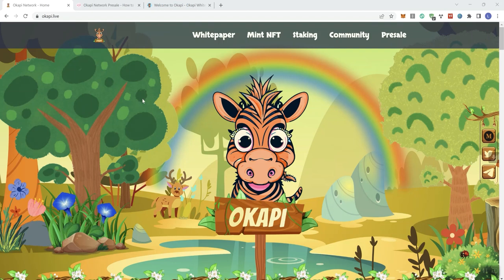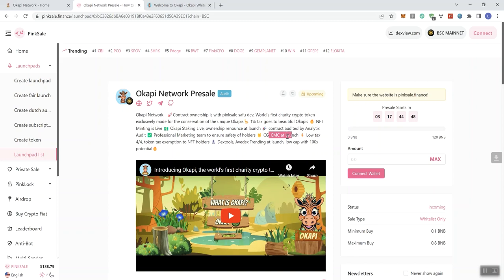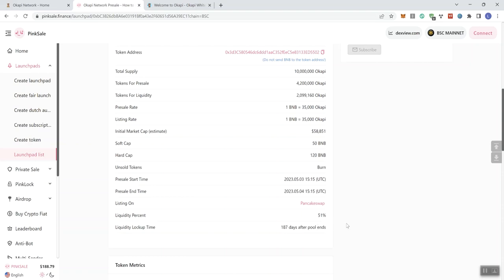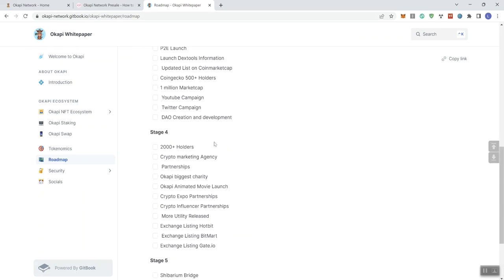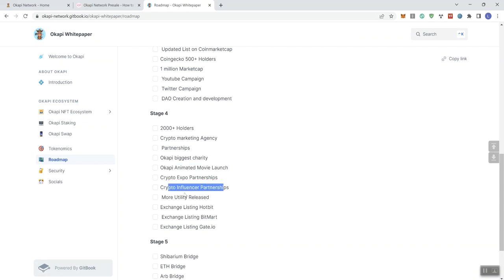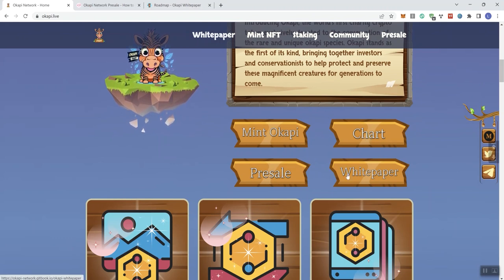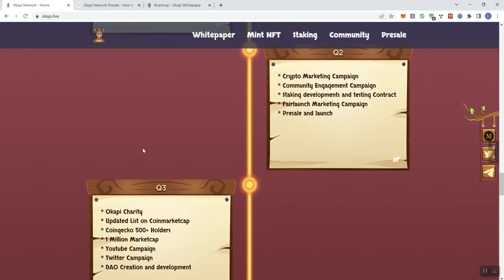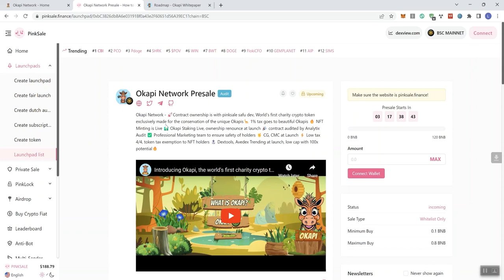Okapi Crypto Token Review - Presale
Audit: passed with no high or medium severity issues.
Photo doxxed: no
Certificate of KYC: no

CONCERN / RED FLAG:
No certificate of KYC has been found.
Liquidity lock is 187 days.
Small Twitter community of less than 300 followers.

Thank you kindly for the consideration and generosity.

Please understand as I mention in every video that I am not your financial advisor. I do not provide investment advice and I am not encouraging you to invest. What I am providing is my personal opinion, my own personal views and my own insights into the projects (content) that are discussed on this channel. The content in each episode (e.g. video) on this channel is for informational and entertainment purposes only. The opinions and views expressed are mine (the speaker) alone. Understand that you can lose all of your money in crypto. Cryptocurrency is highly volatile and you should never invest more than you can afford to lose. Additionally, “if” you do choose to invest in any project discussed on this channel, it is your responsibility to do your own research. Do not choose to invest based on my opinion and views. Again, it is your responsibility to do your own research. I also want to repeat and reiterate that on this channel “Investment Honey” will “never” give you investment advice “EVER”. If anyone else poses as this channel as it grows, this is the official channel and the position of this channel on investment advice “WILL NEVER CHANGE”. I will not provide you with investment advice. The Investment Honey channel has a focus on providing bite sized crypto analysis and insight that are of my own opinion.

This is a channel that values transparency and links provided are meant to be a win win for you and for me and helps to support the channel as all the content provided here is free.